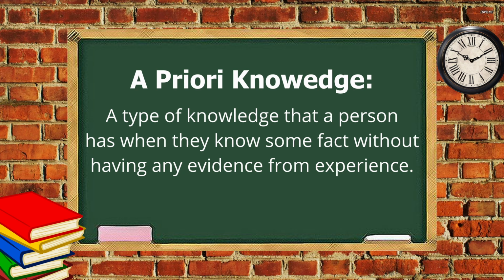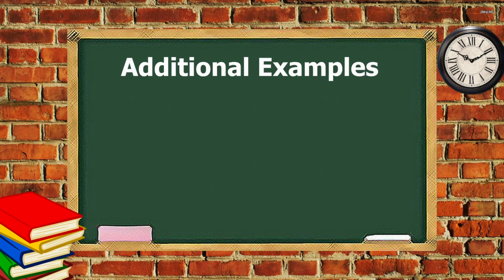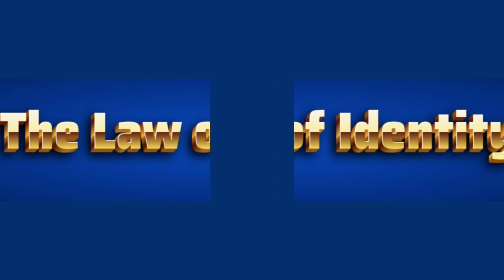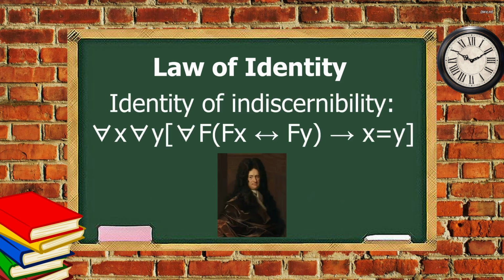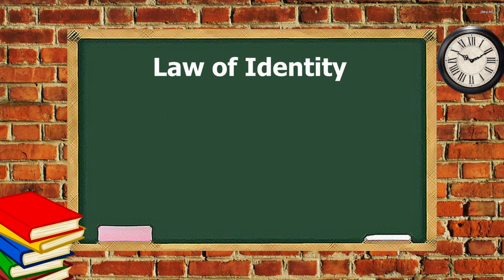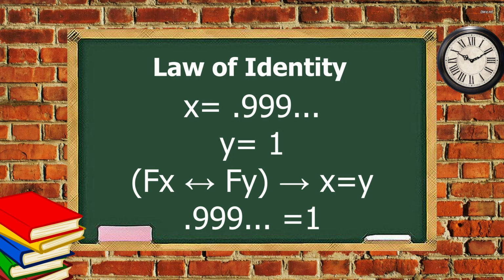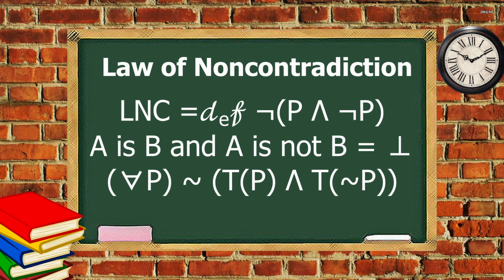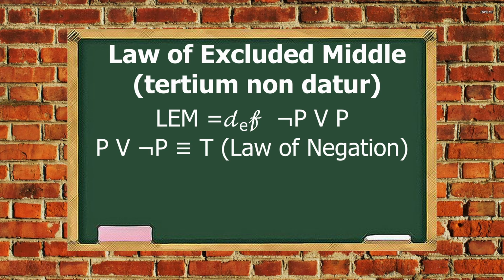Intro to logic: Laws of logic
My first attempt at making an educational video with new software.
Subject: The canonical Laws of Logic

My Paper:
How the Presumption of Atheism, by way of Semiotic Square of Opposition, leads to a Semantic Collapse:

Paper Supplemental (Draft):
How the Presumption of Atheism, by way of Semiotic Square of Opposition, leads to a Semantic Collapse: Visual Supplemental